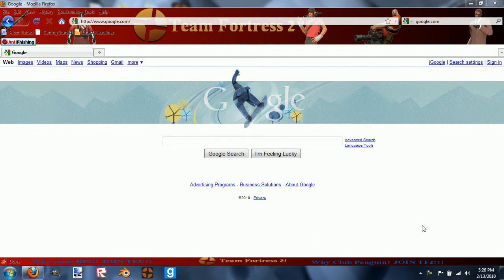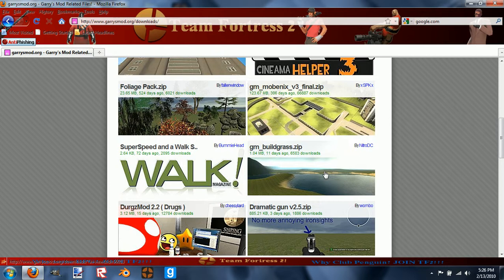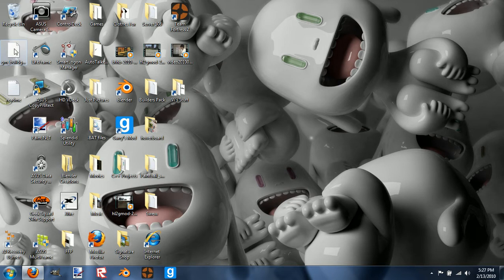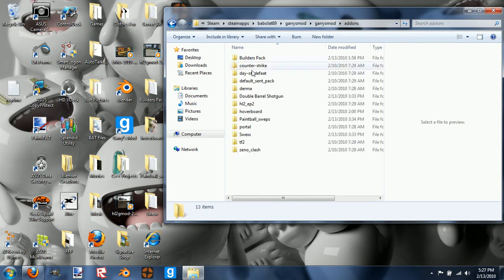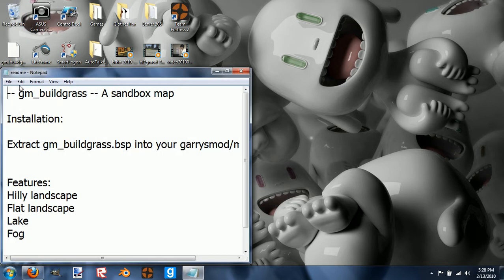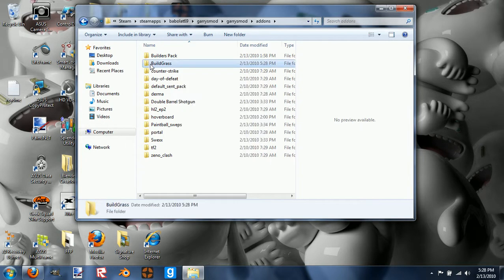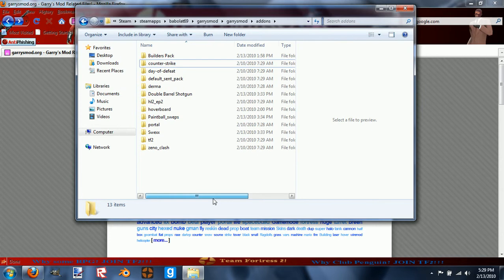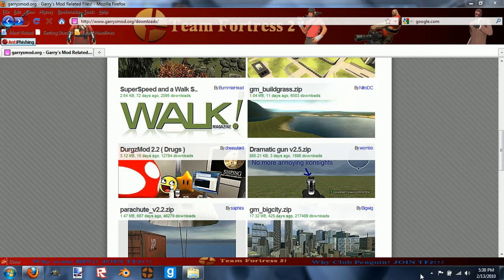How to add packs to Garrys Mod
This shows you how to add weapon packs or maps to garrys mod

Enjoy :D